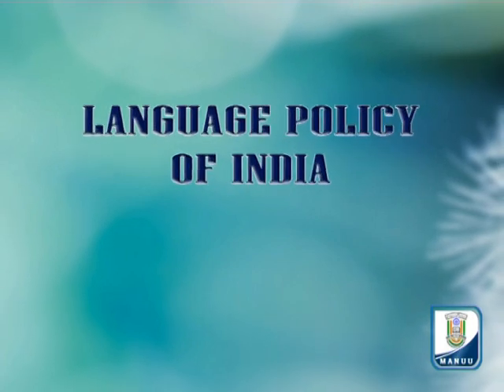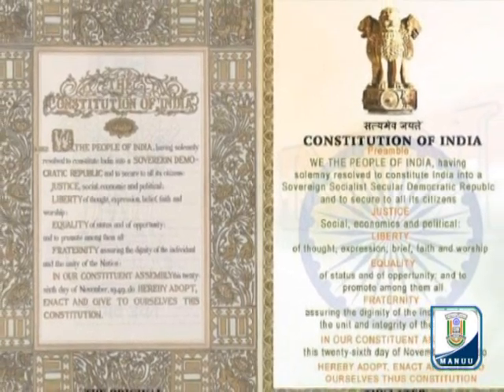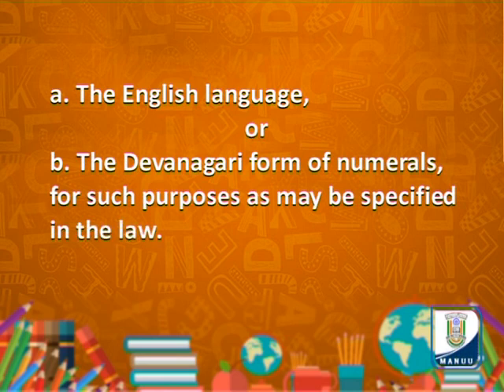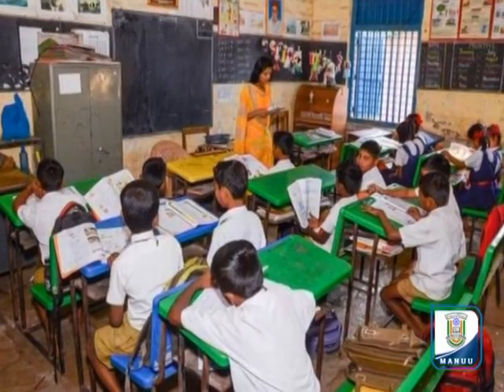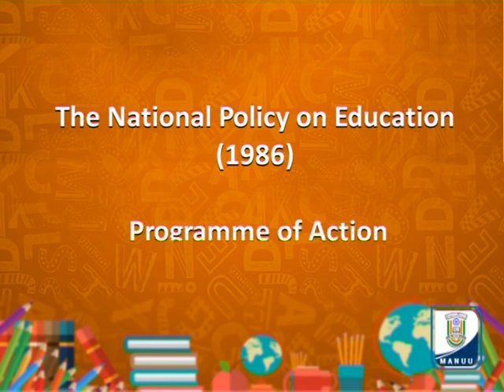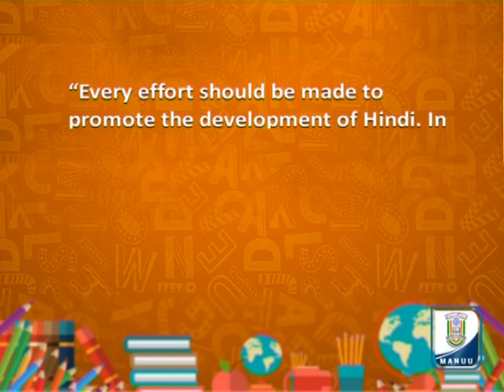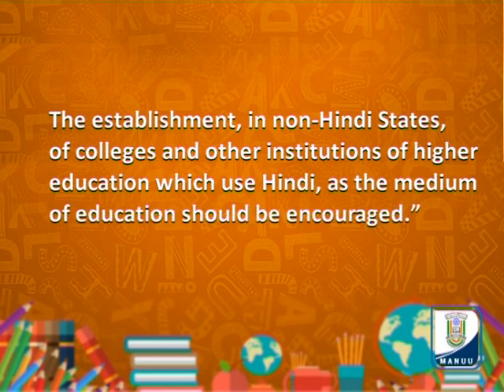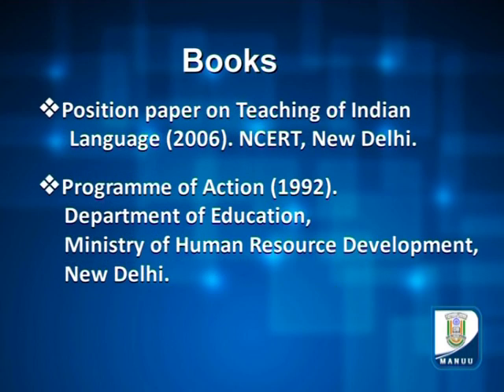IMC, MANUU_Language Policy of India_B.Ed_1st Year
Instructional Media Centre (IMC) is an initiative of MANUU, Hyderabad to bring education to your doorstep. Maulana Azad National Urdu University (MANUU) is a Central University established at National Level in 1998 by an act of Parliament to promote and develop the Urdu language and to impart vocational and technical education in Urdu medium through conventional and distance modes.